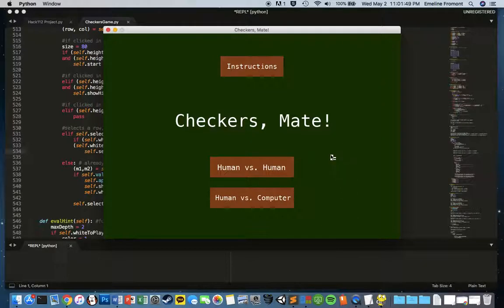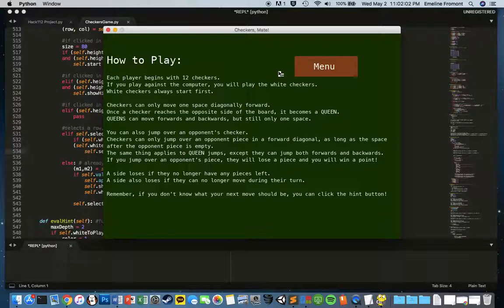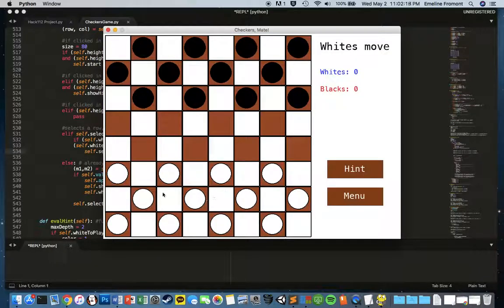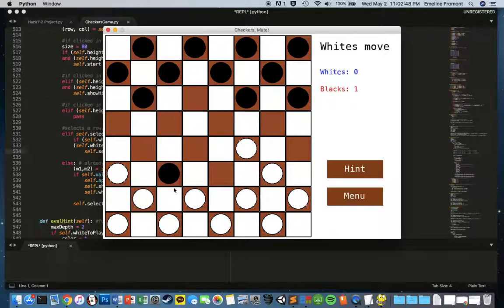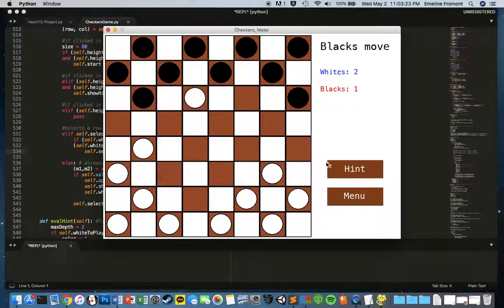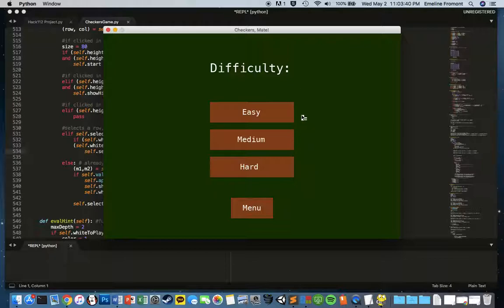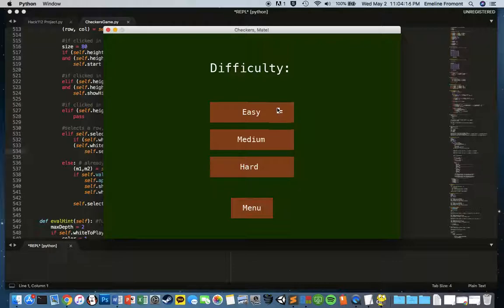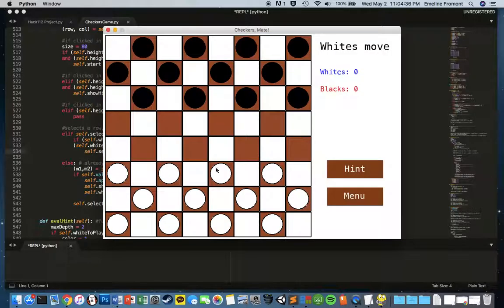15-112 Term Project: Checkers, Mate!